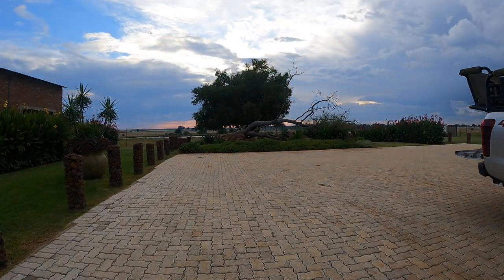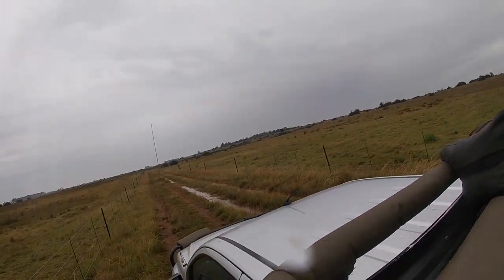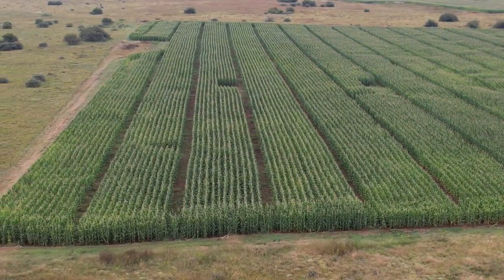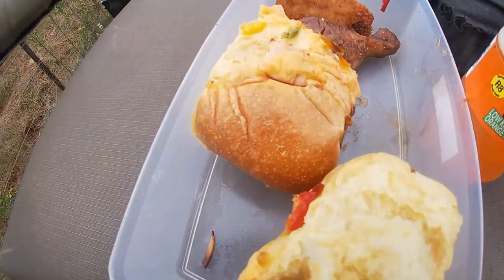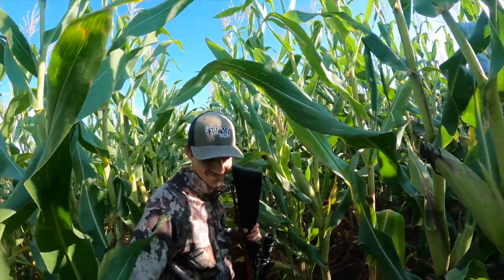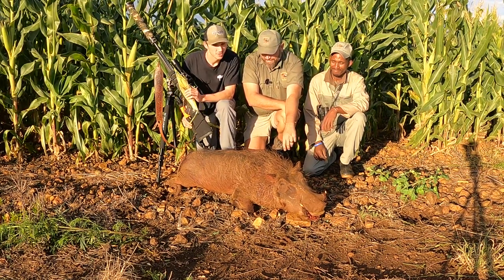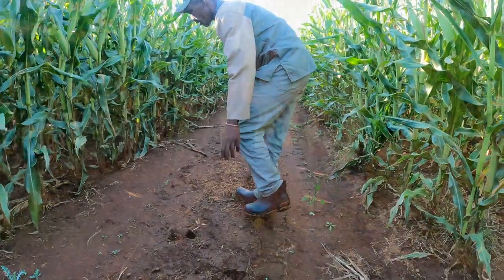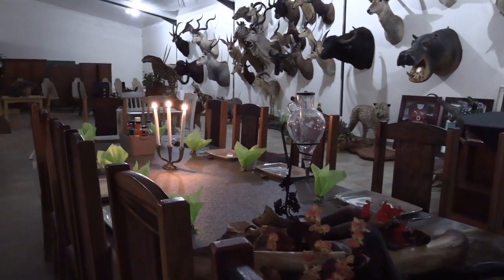South African WARTHOG Hunt In The Corn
Watch as Jason takes down a South African warthog that is destroying corn crops. This hunt ends in an exciting close encounter that calls for some quick shooting! To book your South African Safari, visit TEAMSWAMPSTOMPLLC.COM